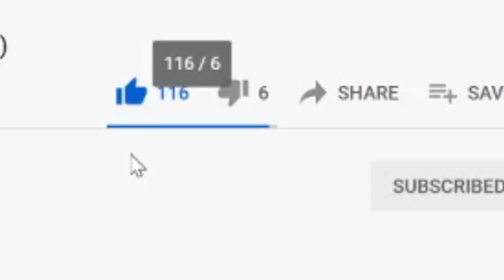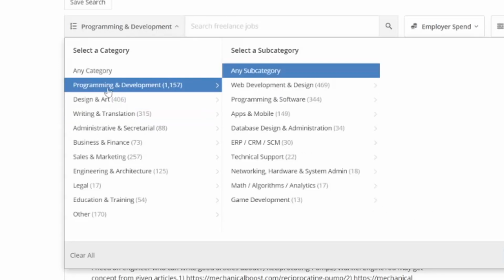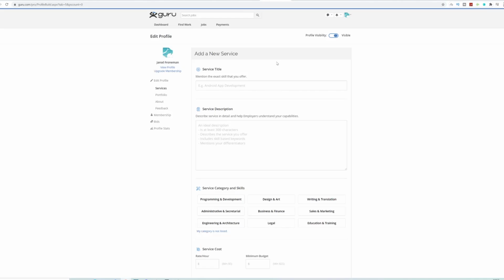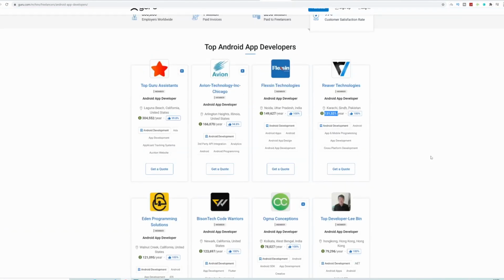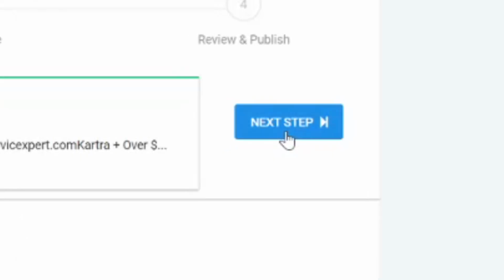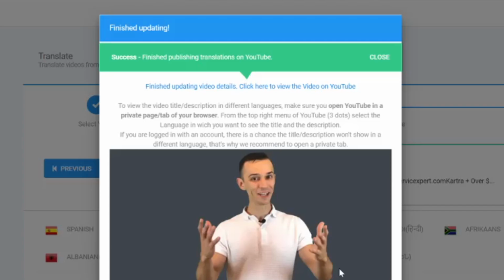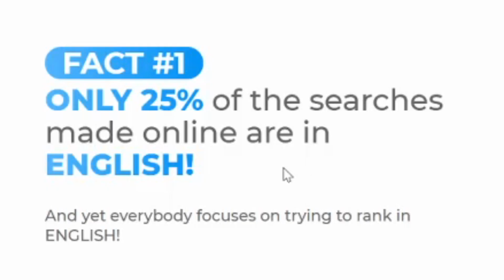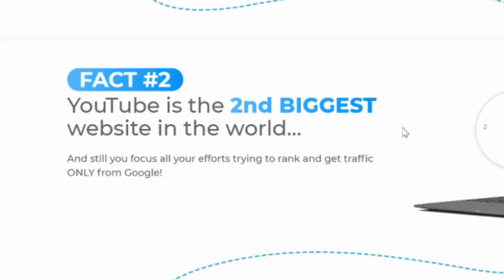Make $390 In 5 Min Doing Nothing New (Make Money Online 2023)